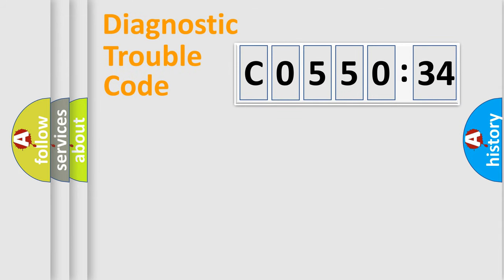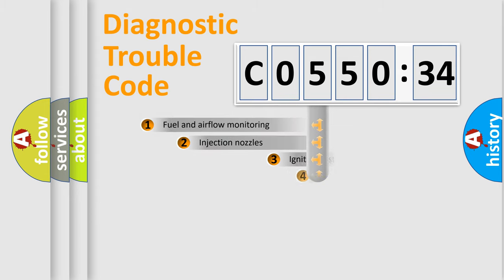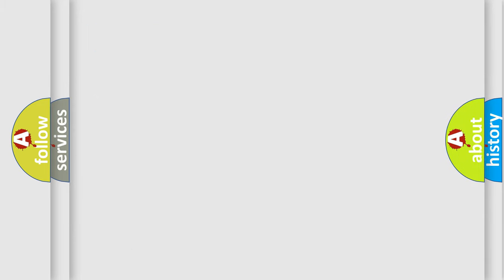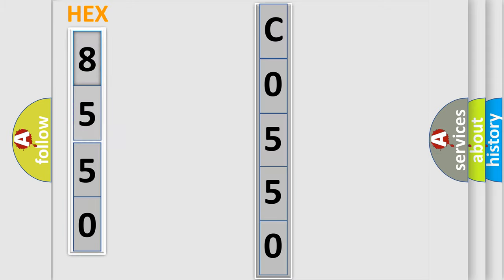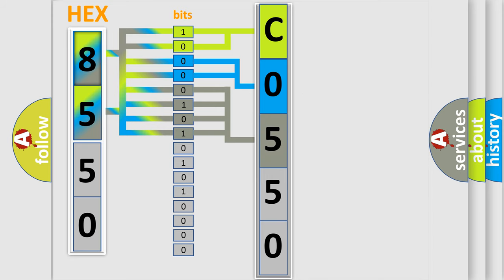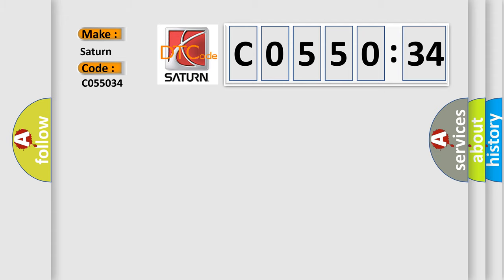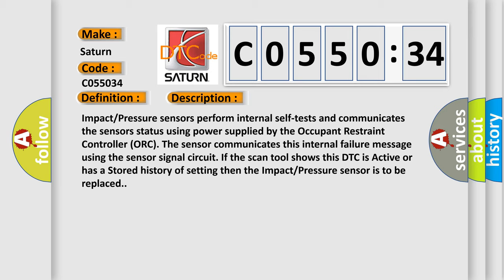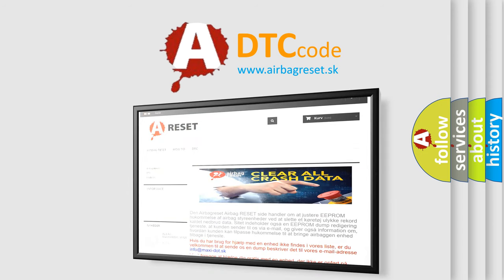DTC Saturn C0550-34 Short Explanation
Contents:
0:21 Basic DTC analysis according to OBD2 protocol standard.
1:48 Insight into programming
2:58 A diagnostically understandable description of the Diagnostic Trouble Code
3:05 Basic error definition

Make:
Saturn
Code:
C0550 34
Definition:
Driver Door Pressure Sensor (Satellite) - Component Internal Failure
Description:
Impact or Pressure sensors perform internal self-tests and communicates the sensors status using power supplied by the Occupant Restraint Controller (ORC). The sensor communicates this internal failure message using the sensor signal circuit. If the scan tool shows this DTC is Active or has a Stored history of setting then the Impact or Pressure sensor is to be replaced.
Cause:
Impact or Pressure Sensor
Failure Type: